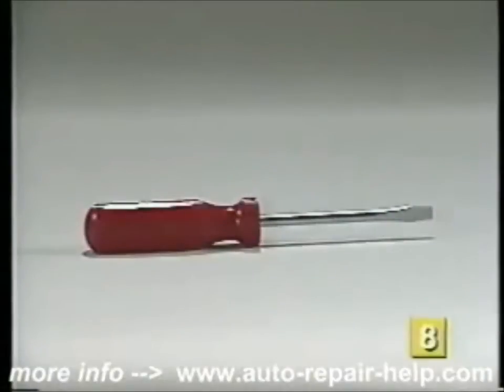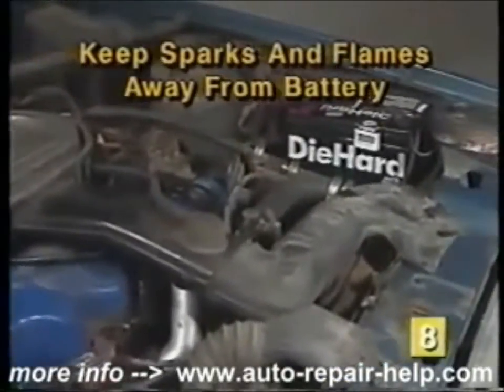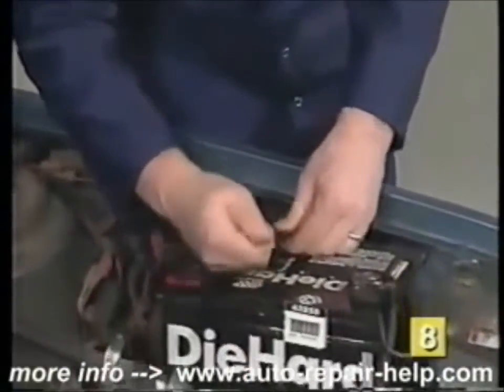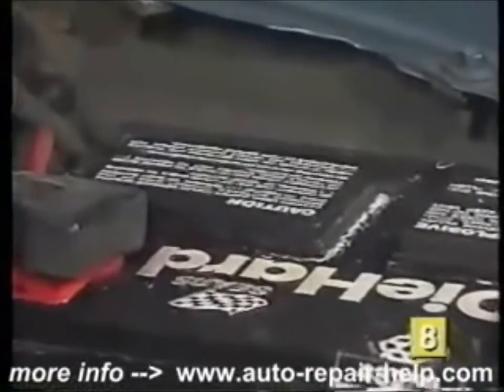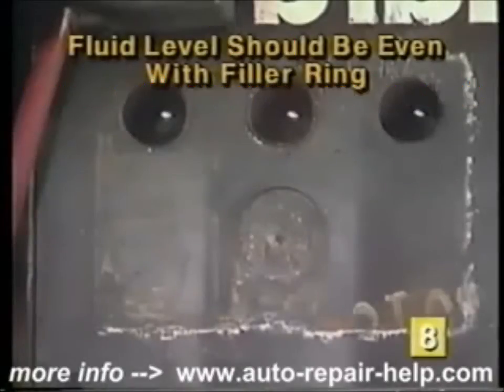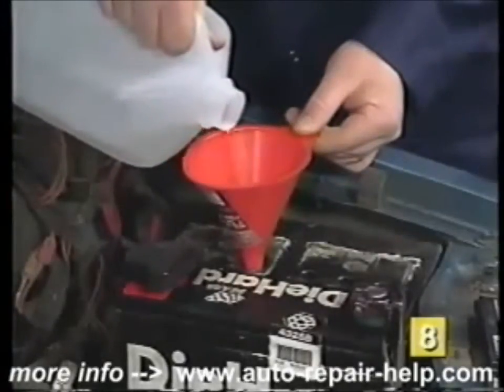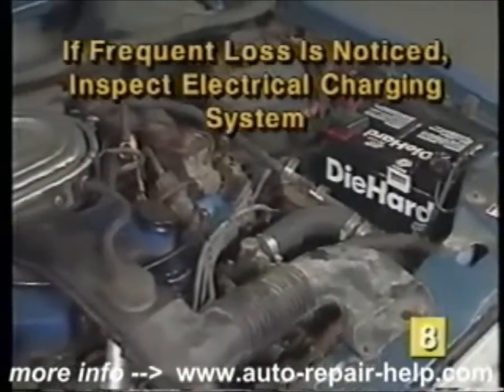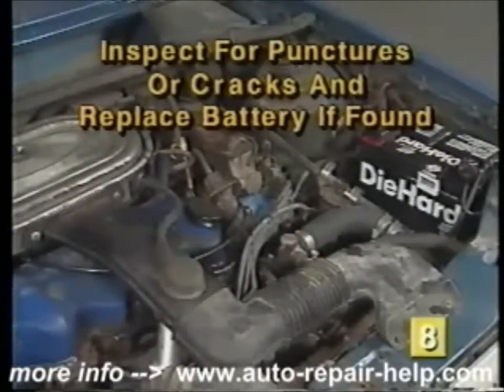Como comprobar el nivel del liquido de la Bateria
Aqui les mostraremos como comprobar el nivel del liquido de la bateria